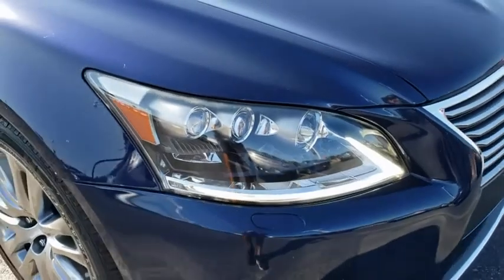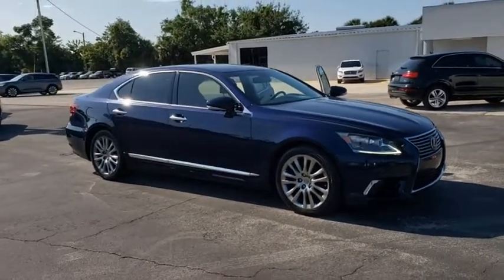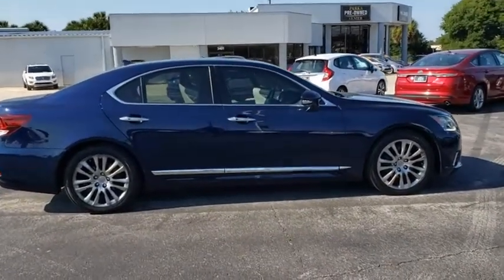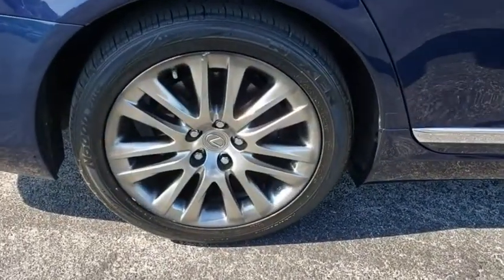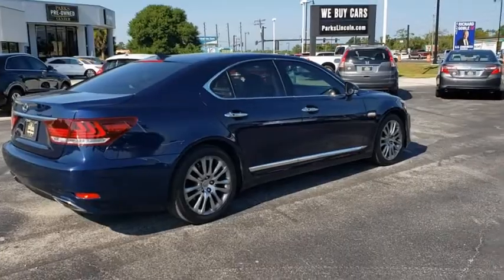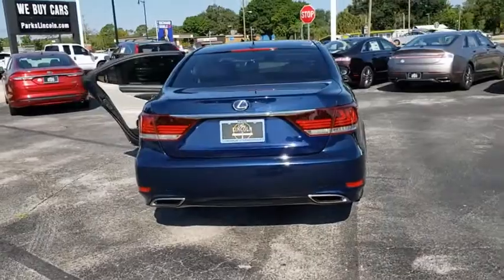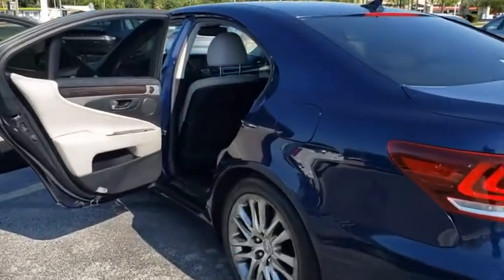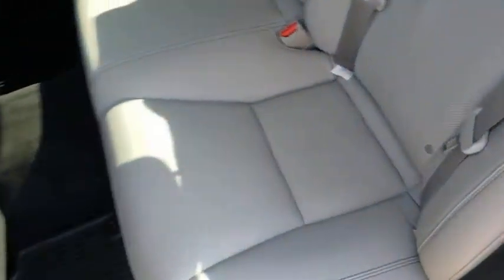2013 Lexus LS 460 Orlando, Winter Park, Windermere, The Villages, Deland, FL N06925B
Blue Used 2013 Lexus LS 460 available in Orlando, Florida at Parks Lincoln. Servicing the Winter Park, Windermere, The Villages, Deland, FL area.
2013 Lexus LS 460 460 - Stock#: N06925B - VIN#: JTHBL5EF4D5124113

Parks Lincoln
3505 US-17

Test drives delivered to your home or work, deals made over the phone or email, complimentary delivery of vehicles and paperwork. From the comfort of your own home you can shop, get pricing, and trade value. We will deliver your vehicle and paperwork. Recent Arrival!Awards:* 2013 KBB.com Brand Image Awards * 2013 KBB.com Best Resale Value Awards * 2013 KBB.com 5-Year Cost to Own AwardsReviews:* It could be argued that the 2013 Lexus LS is the most boldly-styled full-size luxury car on the market. Don't let the edgy look fool you; the LS still delivers the supple ride, comfortable interior and reliability Lexus buyers demand. Source: KBB.com* Serene, whisper quiet; impeccable construction; strong value; unrivaled backseat with Executive-Class package; strong reliability. Source: Edmunds